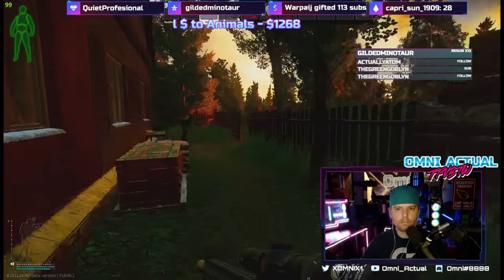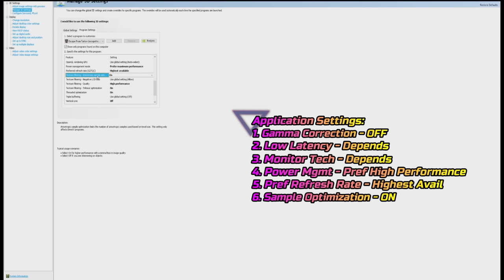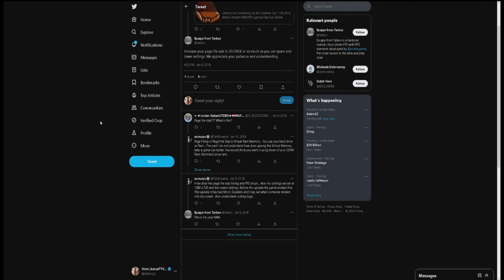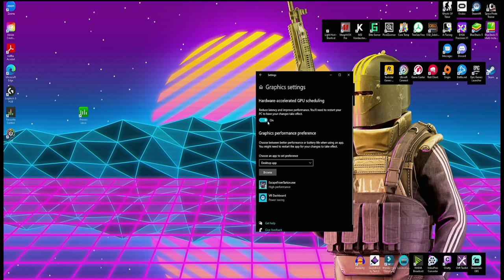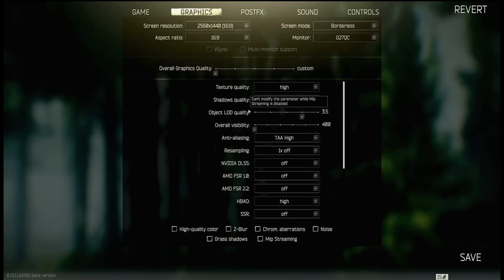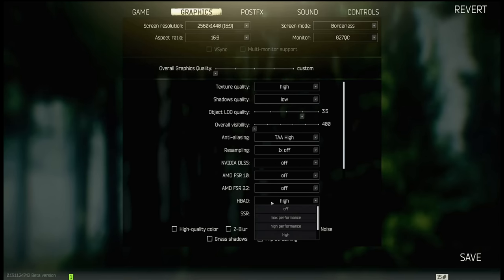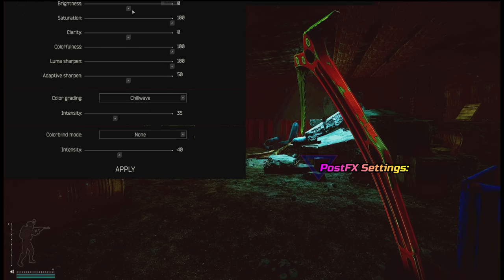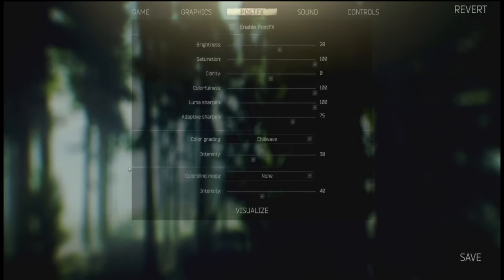The Best Tarkov Settings For FPS And Optimization | Update 0.13.1 2023 | Visibility also!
In this video we'll be going over my ultimate guide of the best tarkov settings which includes some tips and tricks I've picked up over 7,000 hours playing the game. As a disclaimer, there's no one size fits all for the optimization issues that Escape From Tarkov players face at the moment. These are the best tarkov settings I've found, but they may not work for you.

Don't forget to stop by our stream every evening from 6PM PST to 10PM PST on TWITCH:

With each passing day the situation in the Norvinsk region grows more and more complicated. Incessant warfare in Tarkov has sparked massive panic; the local population has fled the city, but those who stayed are looking to improve their fortunes at the expense of others. Having accepted the new reality, savage Tarkov locals - "Scavs" flocked into well-armed gangs and started the redivision of the city. Nowadays, Tarkov is separated by unseen borders, controlled by different groups. Gain-greedy gunmen would go to any length to have their way, including the murder of civilians and direct confrontation with the two private military companies.

The players will have to experience living in the skin of one of the mercenaries who survived the initial stage of the Tarkov conflict. After choosing one of the sides – USEC or BEAR – the player's character starts to make his way out of the city. Tarkov is sealed off by UN and Russian military, supply chains are cut, communication with operational command is lost, and in these conditions everyone has to make his own choices of what to do and how to get out of the chaos-ridden metropolis.

▶ BEST GRAPHICS AND POST FX SETTINGS + GAME OPTIMIZATION - Escape from Tarkov (0.13)

00:00 Introduction
00:53 Manage 3D Settings
03:14 Desktop Color Settings
04:25 Page File Size
05:34 Process Lasso
08:00 Hardware Accelerated GPU Scheduling
08:43 In-Game Settings
15:16 Post FX